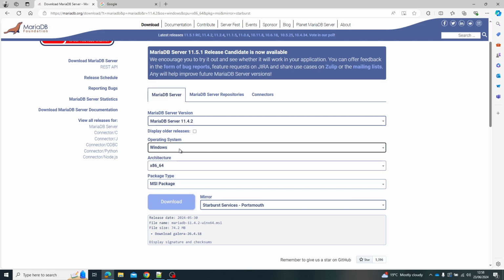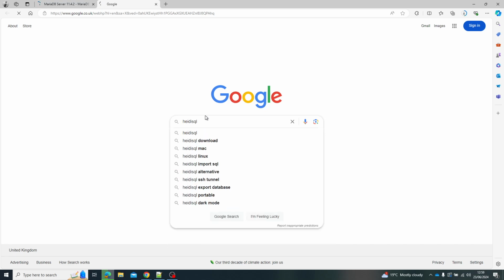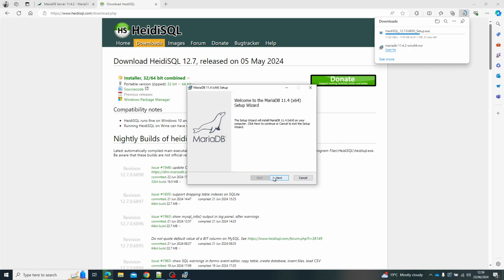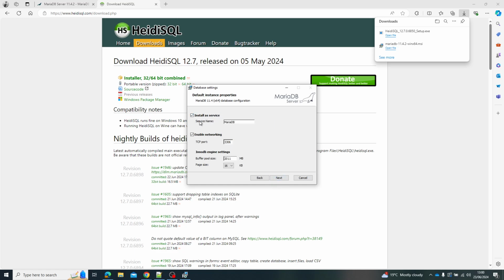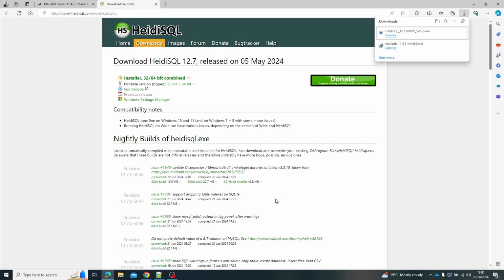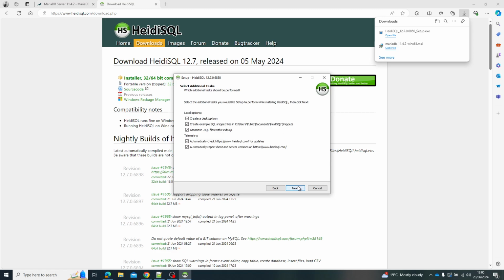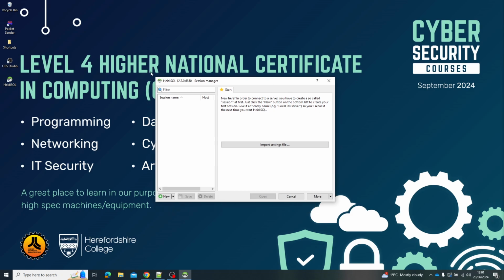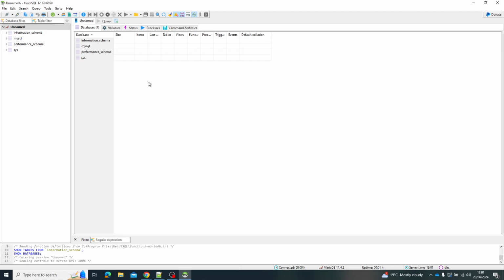Database D&D: Installing MariaDB and HeidiSQL